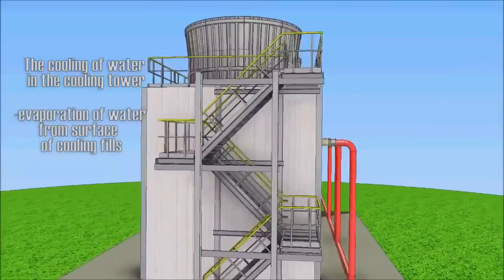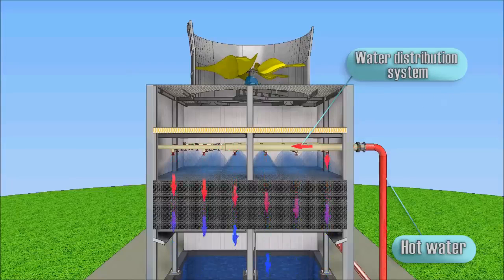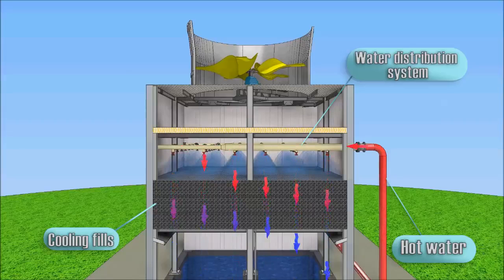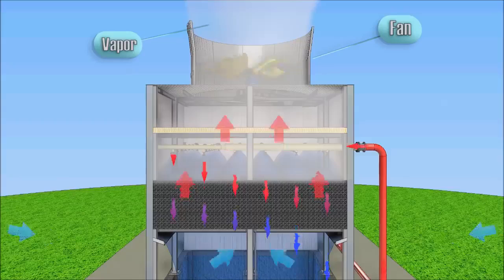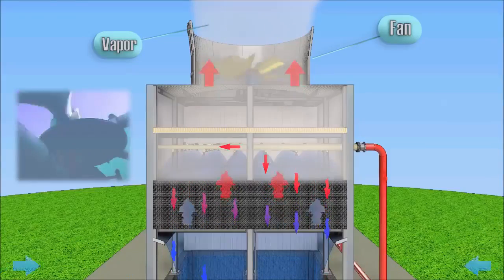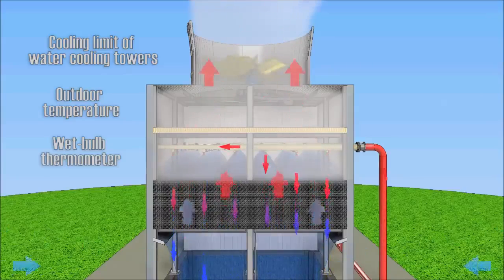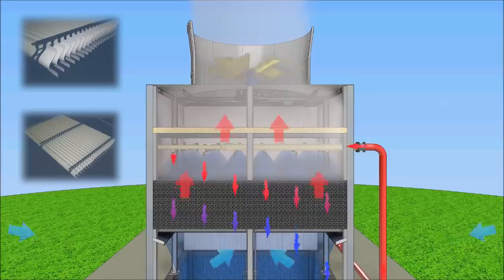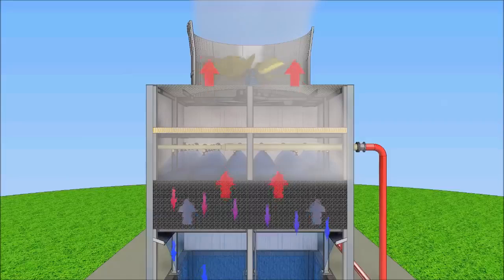COOLING TOWER WORKING ANIMATION 👍🏻